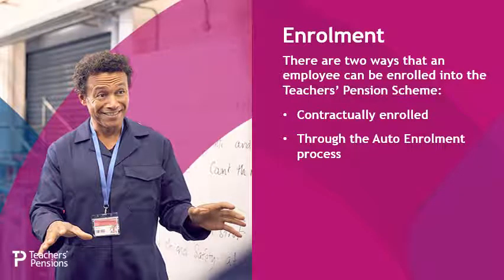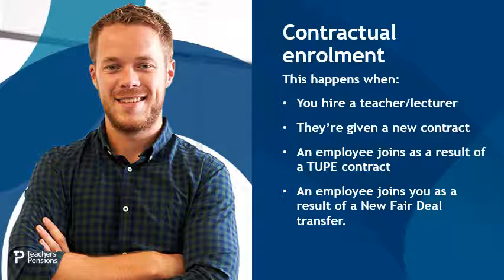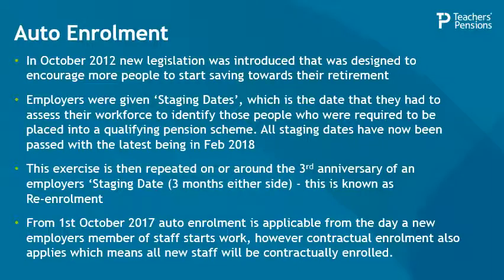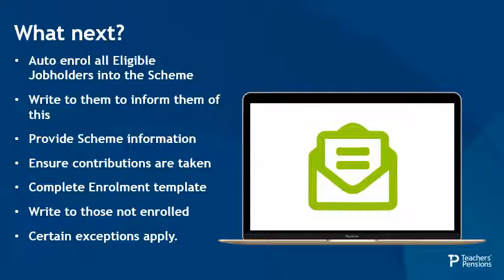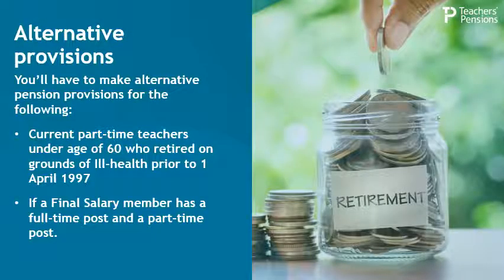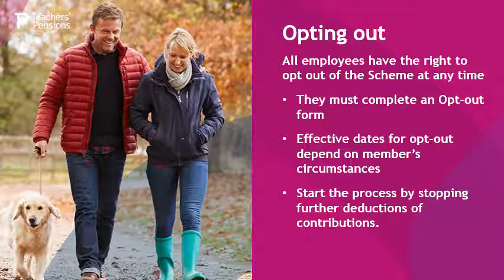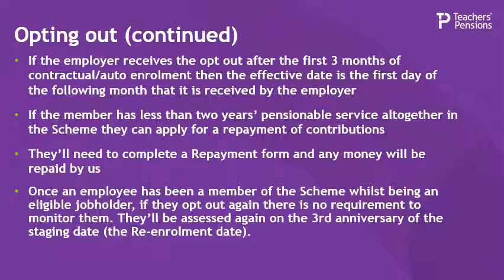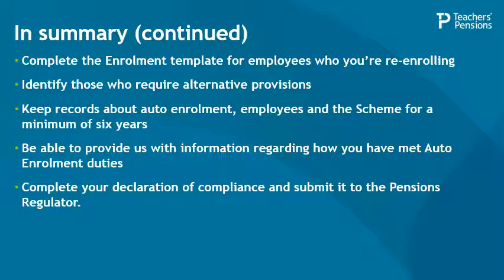Contractual and Auto enrolment employer training webinar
In this employer training webinar we'll explain the difference between Contractual and Auto Enrolment and what your responsibilities are.

Within the slides there are some links to our website, these can be accessed below: